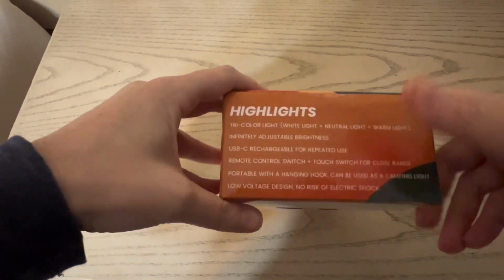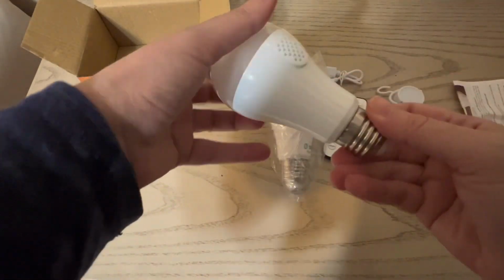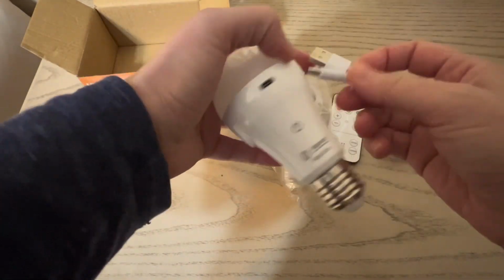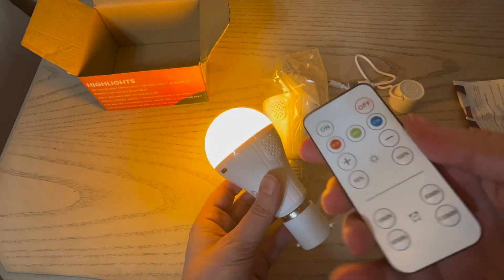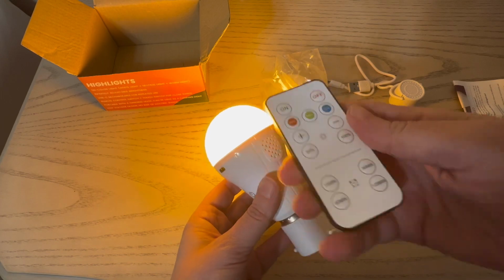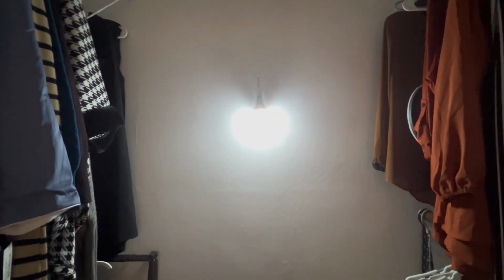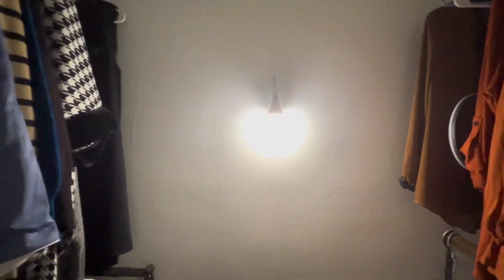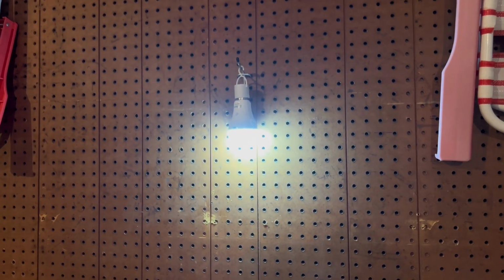Neporal Magicglow 3 Hue Lightbulbs = How To Make to light up your home this winter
Neporal 9W Amber Light Bulbs with Remote Control, 3 Color Full Spectrum Blue Light Blocking Amber Night Light Bulbs, Stepless Dimming, 4 Level Timing, Dim Light Bulbs for Healthy Sleep